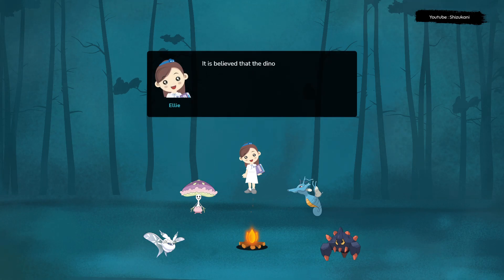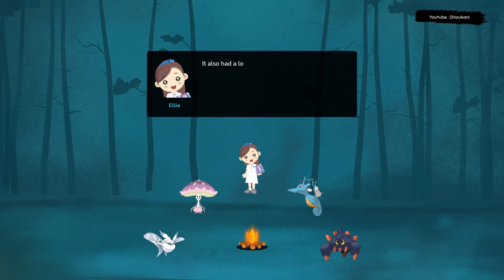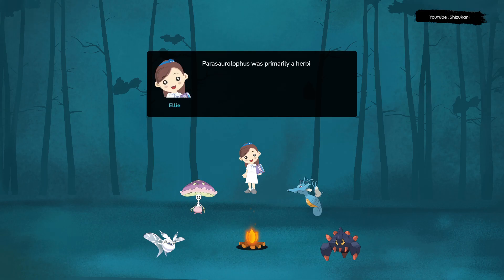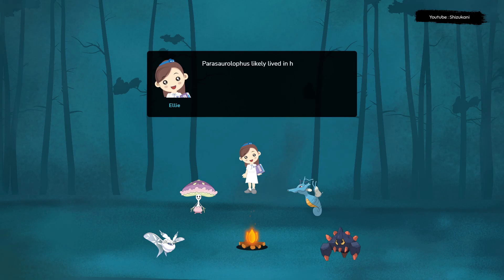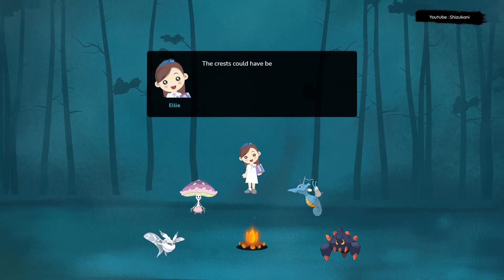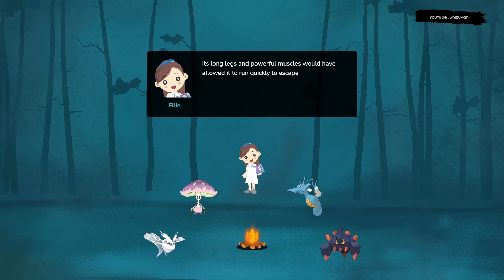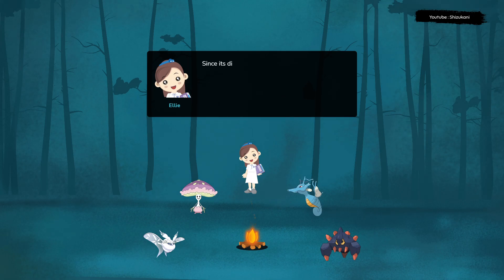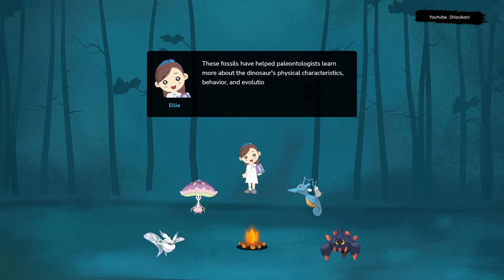Parasaurolophus - Learn About Dinosaur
Parasaurolophus was a large dinosaur, growing up to 30 feet (9 meters) long and weighing up to 2.5 tons (2.3 metric tons). Its most notable feature was its long, curved cranial crest, which extended back from its skull and measured up to 6 feet (1.8 meters) in length.

This crest was hollow and had a complex system of air chambers and passages, which allowed Parasaurolophus to produce a variety of sounds. It is believed that the dinosaur used these sounds for communication, such as to attract mates, establish territory, or warn of danger.

In addition to its crest, Parasaurolophus had a long, curved beak that was perfect for grazing on vegetation. It also had a long tail and powerful legs, which allowed it to move quickly and efficiently on both two and four legs.